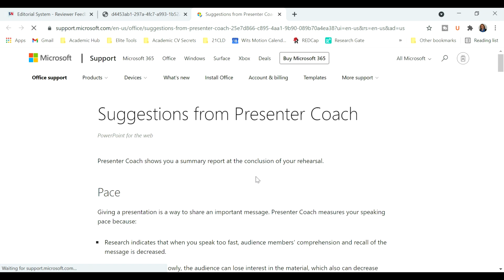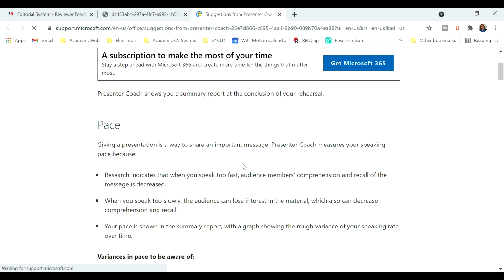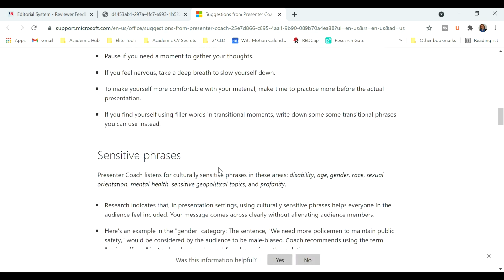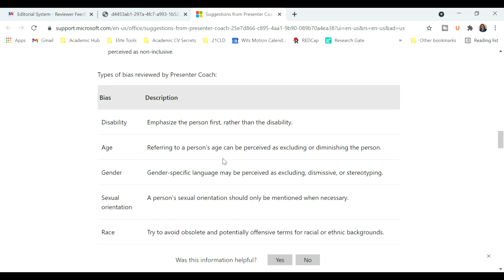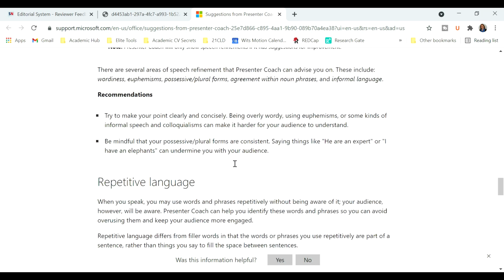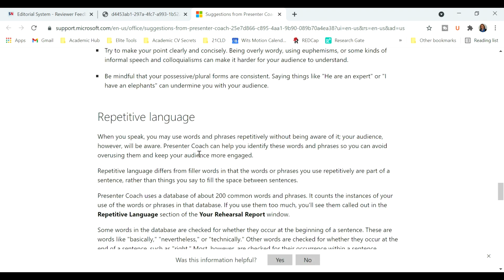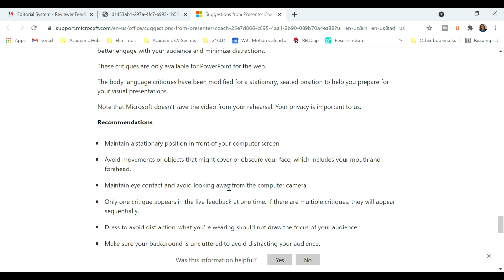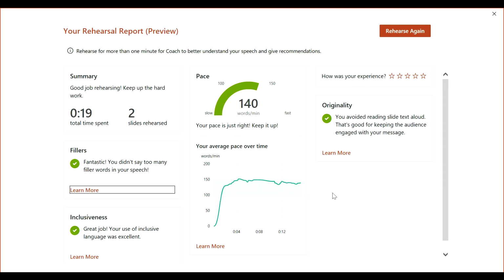How to use PowerPoint Presenter Coach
This video will show you how to use the Presenter Coach function in PowerPoint 365. A handy tool if you want to get some objective feedback on your presentation skills. No hard feelings involved. Just go to the Slideshow tab and click “Rehearse with Coach”. The Rehearsal Report tells you what your pace is, including your average pace over time, if you have used inclusive language, amongst other useful tips. Worth trying it out!

If you are a postgraduate/graduate student working on a masters or doctoral research project, and you are passionate about life, adamant to complete your studies successfully and ready to get a head-start on your academic career, this opportunity is for you! We are working on an awesome membership site - a safe haven offering you coaching, community and content to boost your research experience and productivity. Check it out!